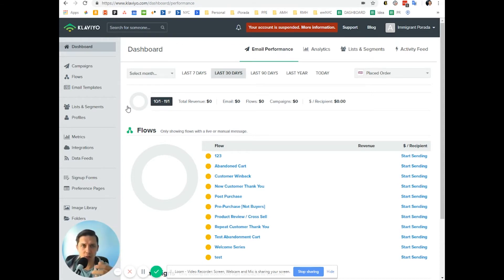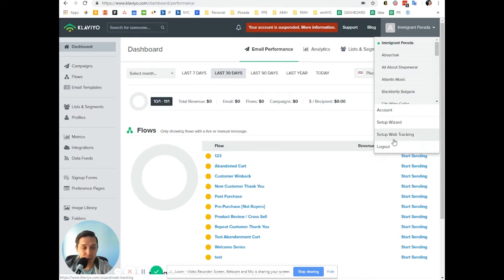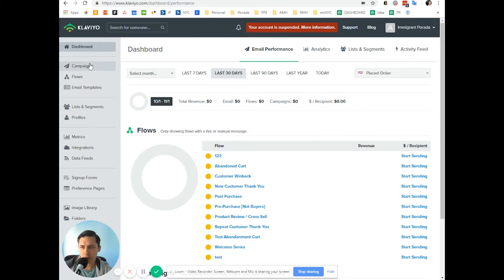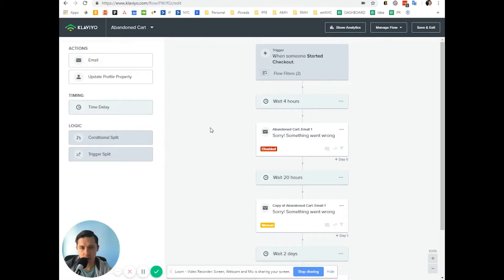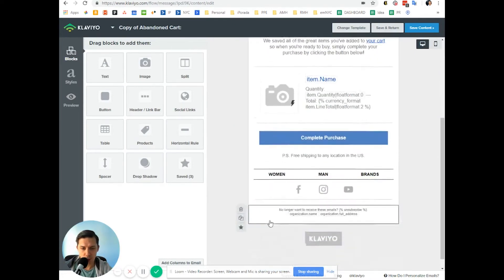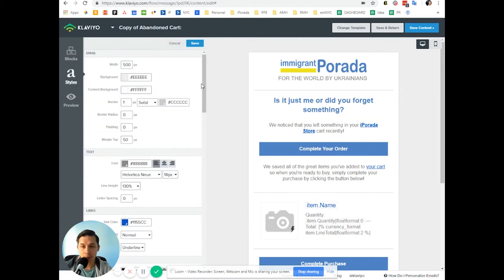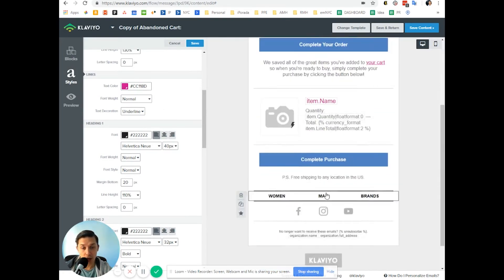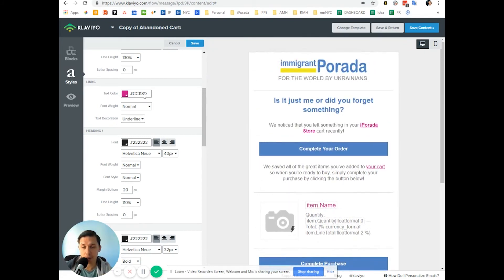How to Change Link Color Globally per Email in Klaviyo?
Hi, This is Andriy from EmailMarketingNYC with my daily Klaviyo Tips & Tricks. Today I will show you how to change link color globally per email in Klaviyo.